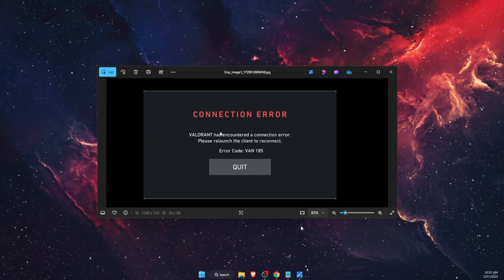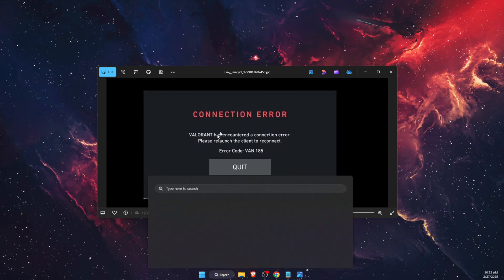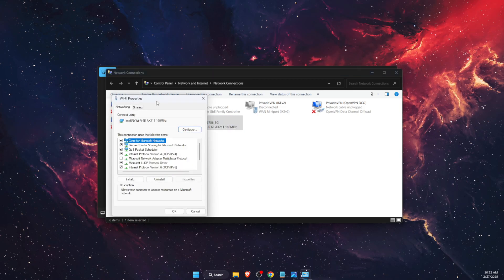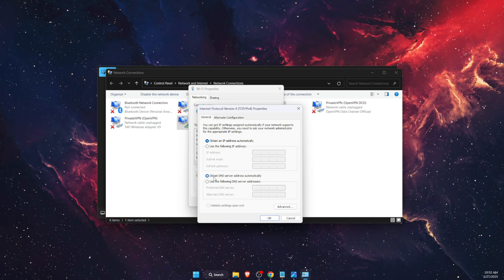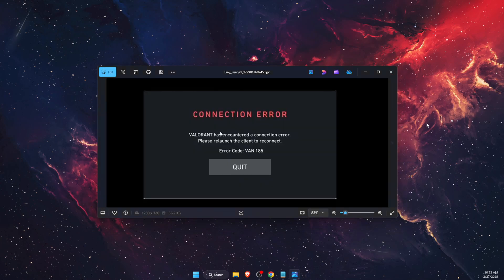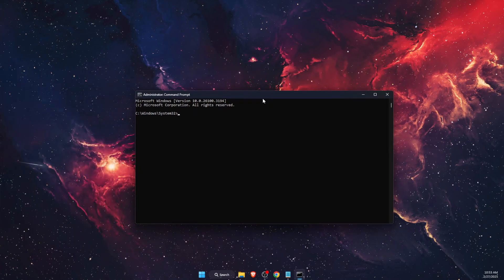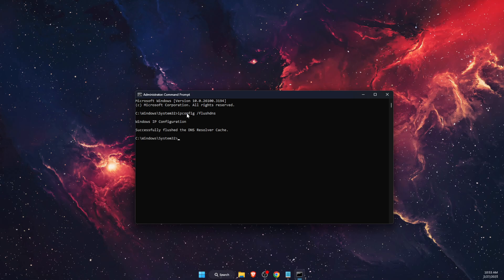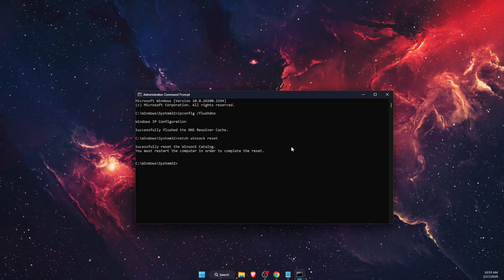How To Fix Valorant Error Code 185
In this video I show you How To Fix Valorant Error Code 185!